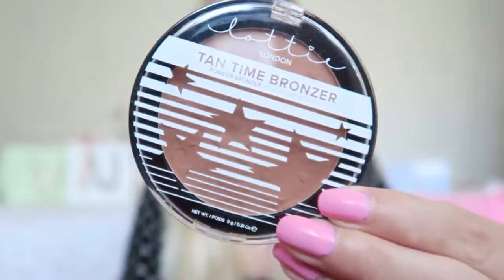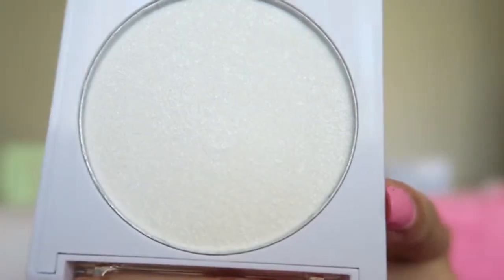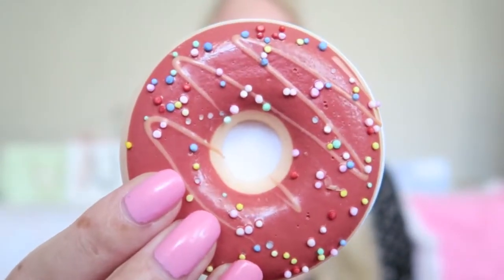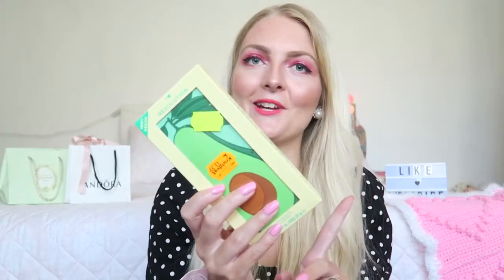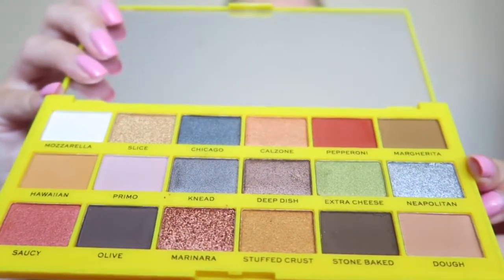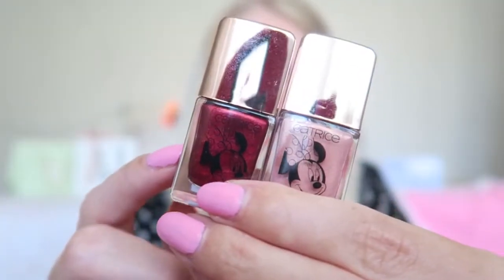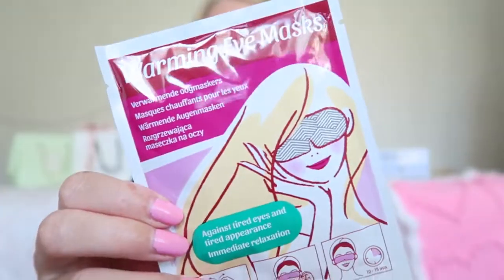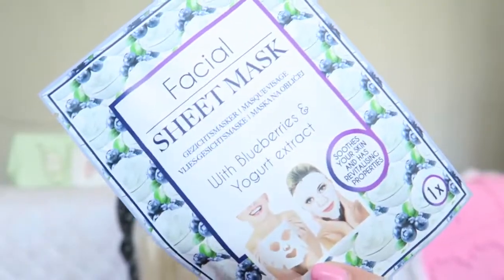HUGE MAKEUP HAUL 2020🎀I HEART REVOLUTION, ESSENCE & MORE | My Pretty Everything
HUGE MAKEUP HAUL 2020🎀I HEART REVOLUTION, ESSENCE, LOTTIE LONDON & MORE
Hi loves!💕
I'm so excited for today's video, it's a HUGE makeup haul! I got a lot of things shipped to Turkey from my lovely sister.
Most things are from I heart revolution, Lottie London, Essence & Catrice. I hope you enjoy it!✨
•LOTTIE LONDON
Tan time bronzer
♡I HEART REVOLUTION
Donut pallets
♡ESSENCE
Crystal dreams highlighter